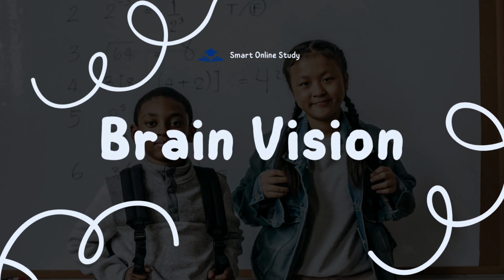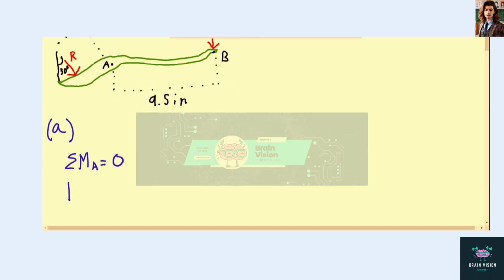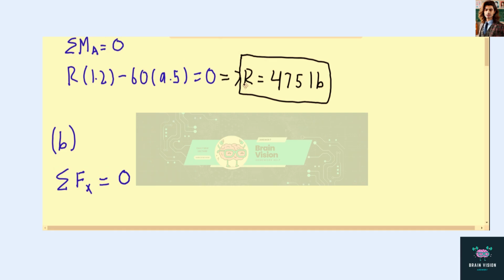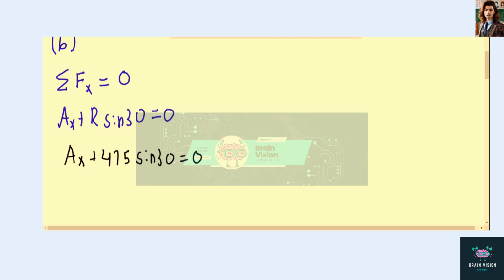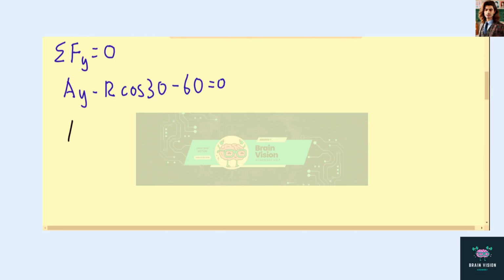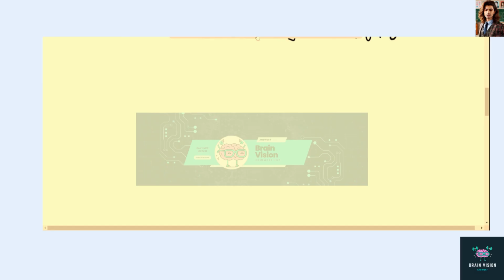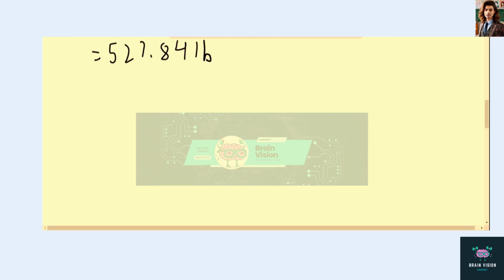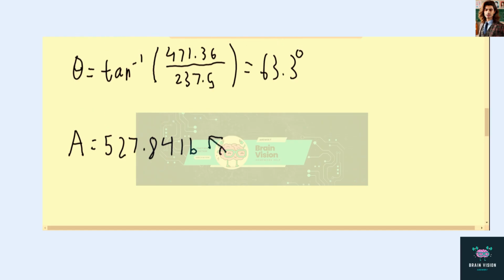The pliers shown are used to grip a 0.3 -in.-diameter rod. Knowing that two 60 -lb forces are applie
The pliers shown are used to grip a 0.3 -in.-diameter rod. Knowing that two 60 -lb forces are applied to the handles, determine the magnitude of the forces exerted on the rod, the force exerted by the pin at on portion of the pliers.